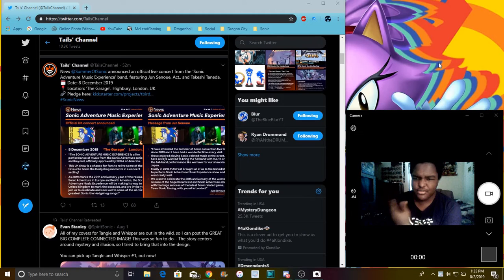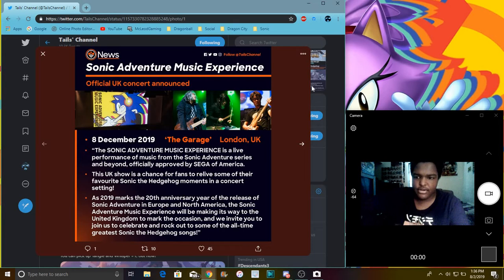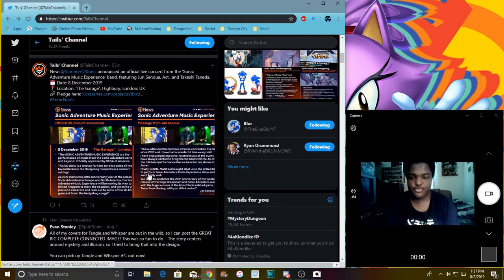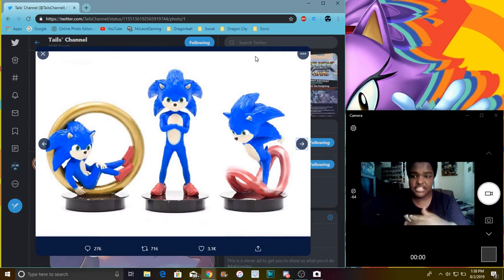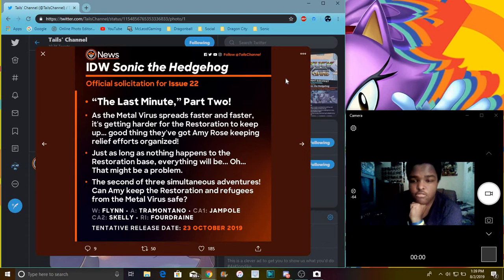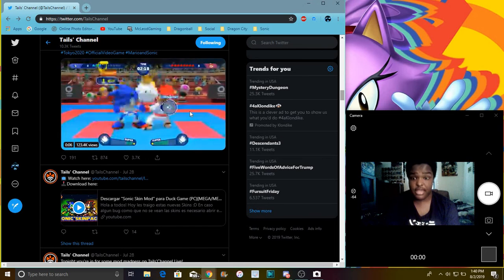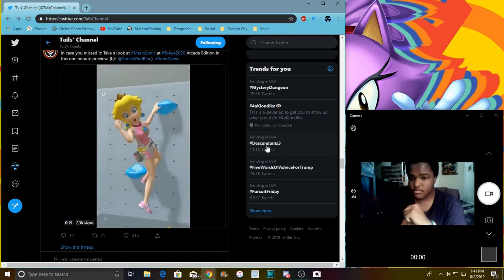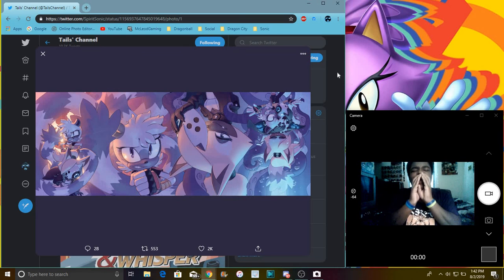Sonic News: NEW Tangle The Lemur & Whisper The Wolf IDW Issues Are Coming & More All Info